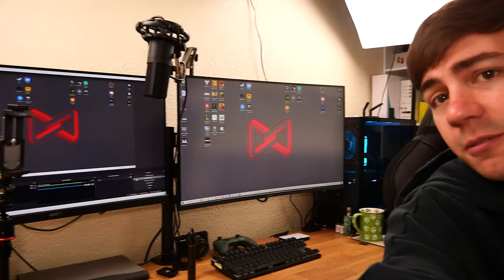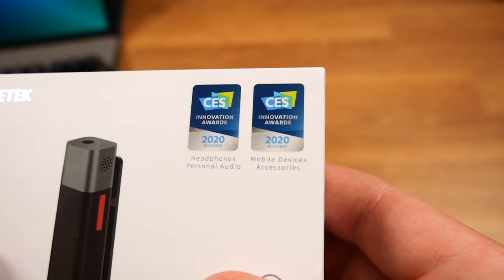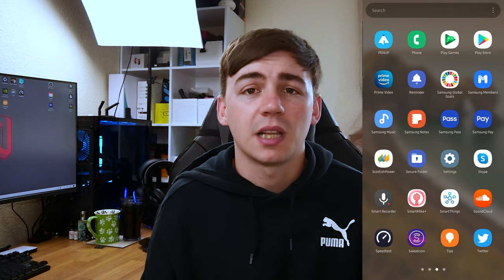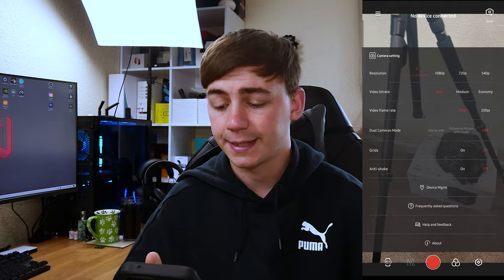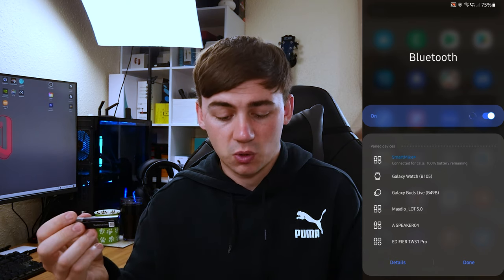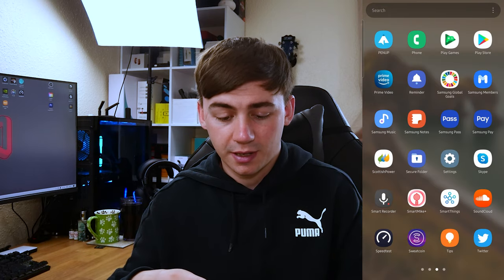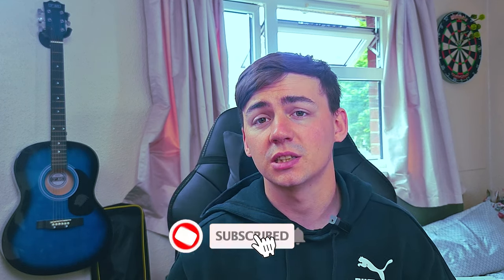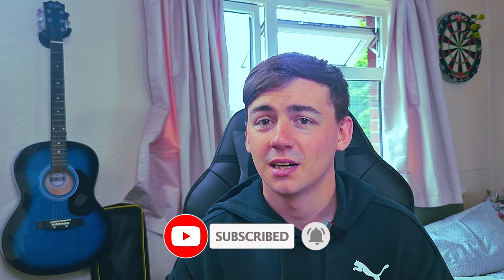Sabinetek SmartMike+ Unboxing & Review: Best Wireless Microphone 2021